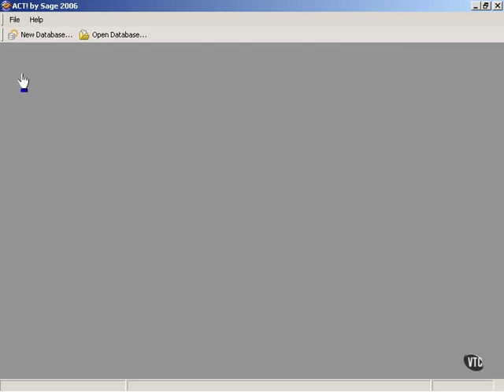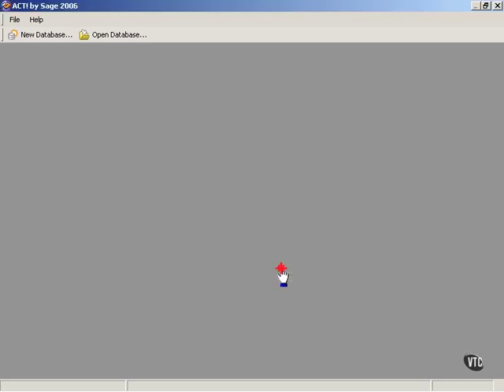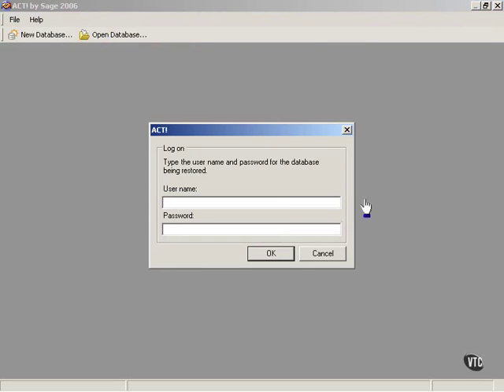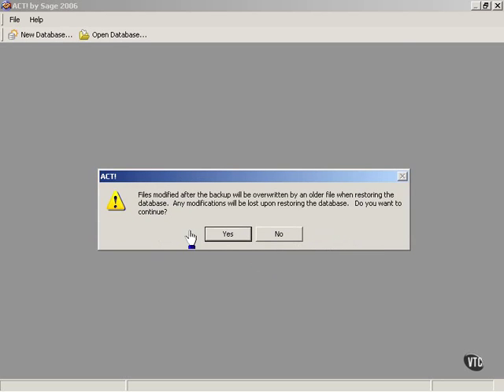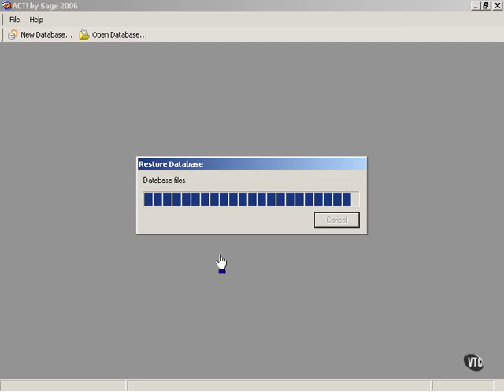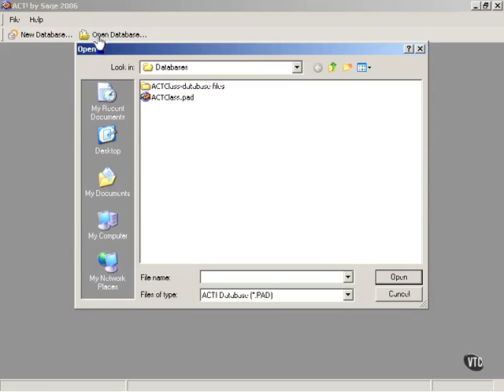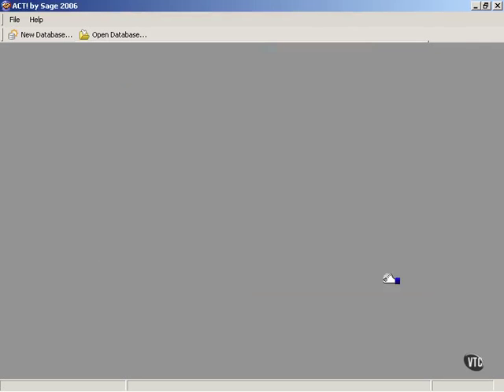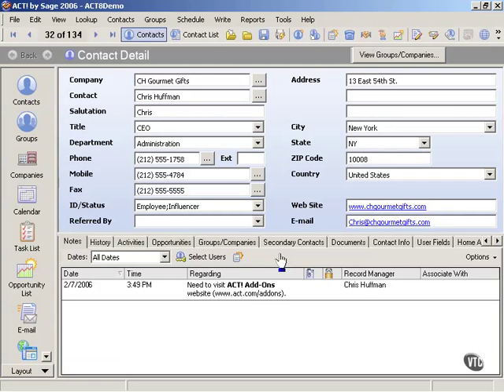60 Restoring a Database